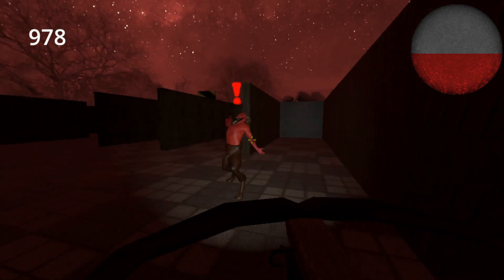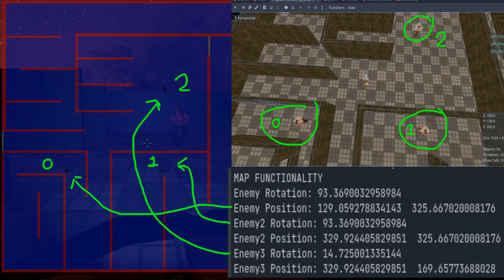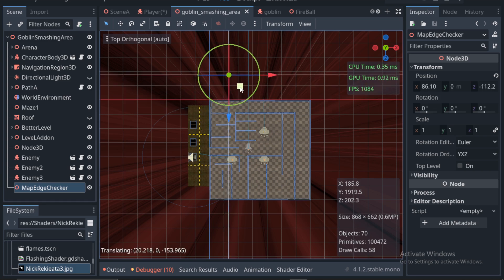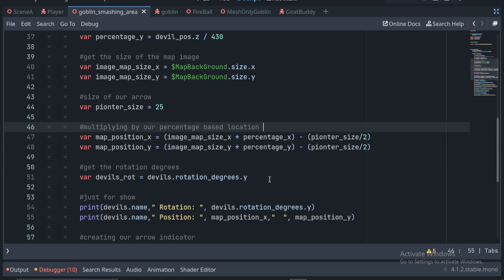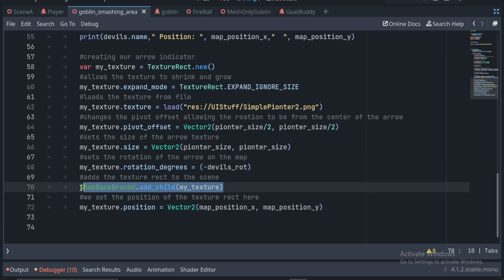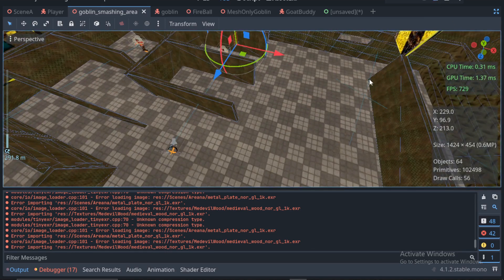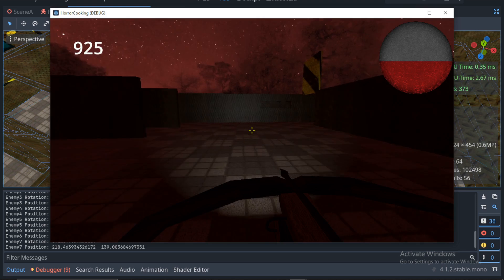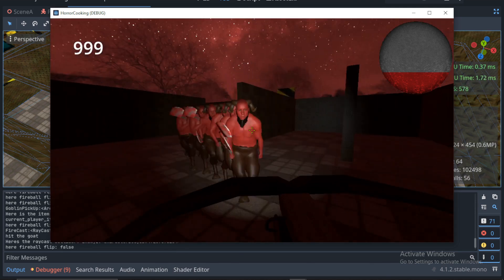How to make a Minimap in Godot 3D super simple guide. Under 10 minutes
extends Control

func display_enemies():
 print("MAP FUNCTIONALITY")
 var devil_guys = get_tree().get_nodes_in_group("goats")

 for devils in devil_guys:
get the devils postion
  var devil_pos = devils.position
get the percentage based postion by dividing by mapsize
  var percentage_x = devil_pos.x / 430
  var percentage_y = devil_pos.z / 430

get the size of the map image
  var image_map_size_x = $MapBackGround.size.x
  var image_map_size_y = $MapBackGround.size.y

size of our arrow
  var pionter_size = 25

multiplying by our percentage based location
  var map_position_x = (image_map_size_x * percentage_x) - (pionter_size/2)
  var map_position_y = (image_map_size_y * percentage_y) - (pionter_size/2)

get the rotation degrees
  var devils_rot = devils.rotation_degrees.y

just for show
  print(devils.name," Rotation: ", devils.rotation_degrees.y)
  print(devils.name," Position: ", map_position_x,"  ", map_position_y)

creating our arrow indicator
  var my_texture = TextureRect.new()
allows the texture to shrink and grow
  my_texture.expand_mode = TextureRect.EXPAND_IGNORE_SIZE
loads the texture from file
  my_texture.texture = load("res://UIStuff/SimplePionter3.png")
changes the pivot offset allowing the roation to be from the center of the arrow
  my_texture.pivot_offset = Vector2(pionter_size/2, pionter_size/2)
sets the size of the arrow texture
  my_texture.size = Vector2(pionter_size, pionter_size)
sets the rotation of the arrow on the map
  my_texture.rotation_degrees = (-devils_rot)
adds the texture rect to the scene
  $MapBackGround.add_child(my_texture)
we set the position of the texture rect here
  my_texture.position = Vector2(map_position_x, map_position_y)